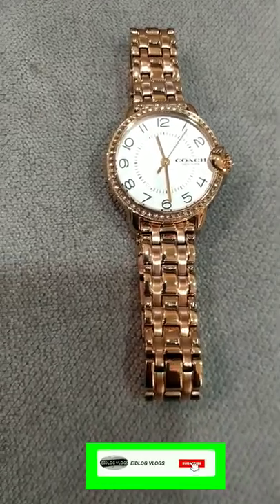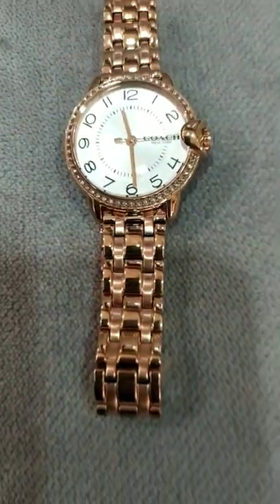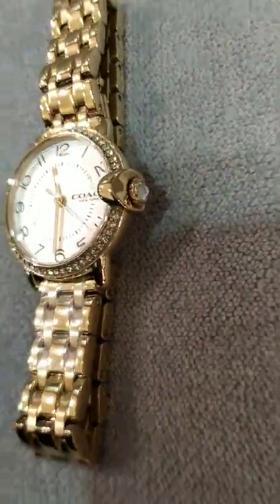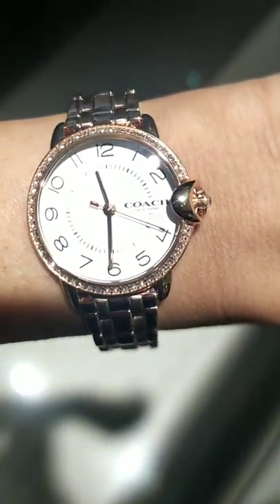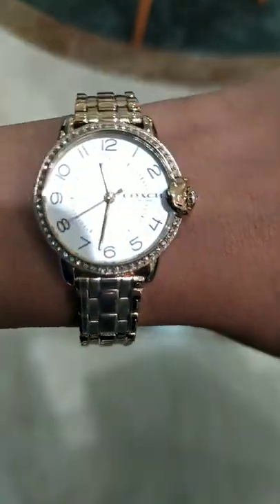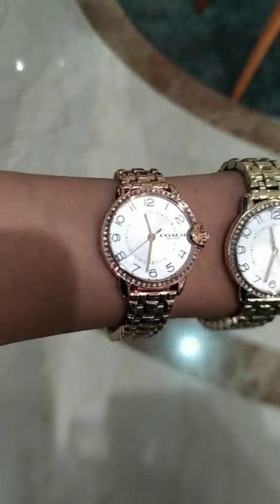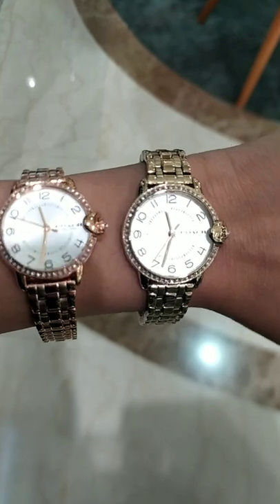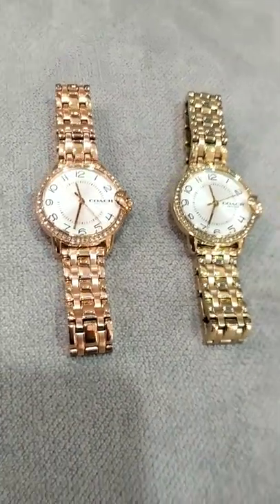COACH WATCHES ll Dubai ll EIDLOG VLOGS ll